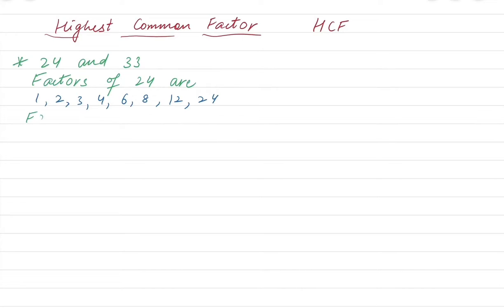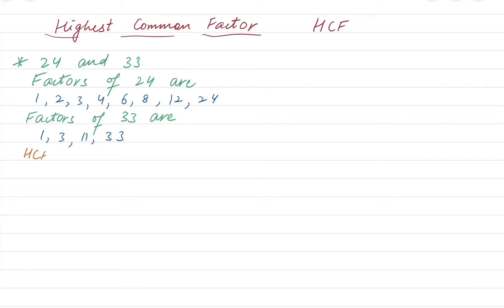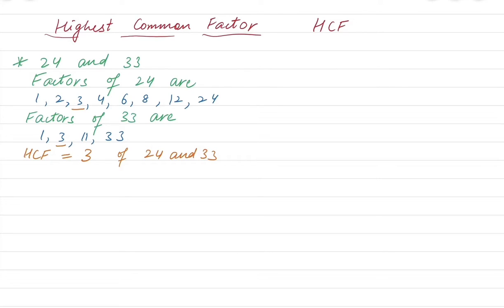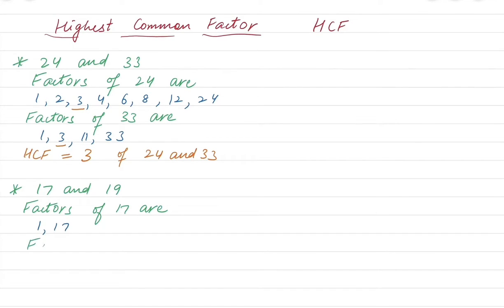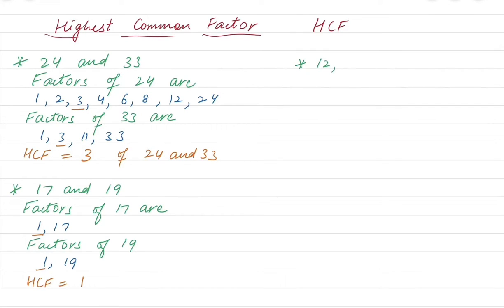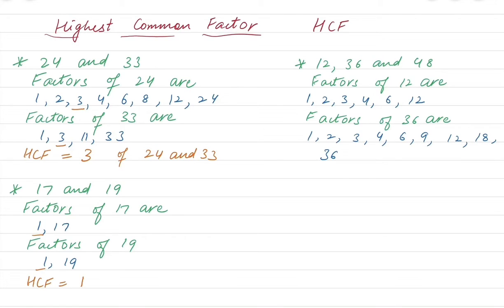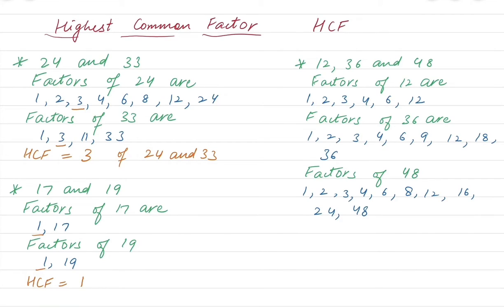Highest Common Factor HCF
In this video you can learn how to find the Highest Common Factor of the given numbers. The Highest Common Factor is abbreviated as H.C.F. We solved the way of finding the factors of given terms. This video explains in easy steps that how the highest common factor can be taken out from two or three terms.